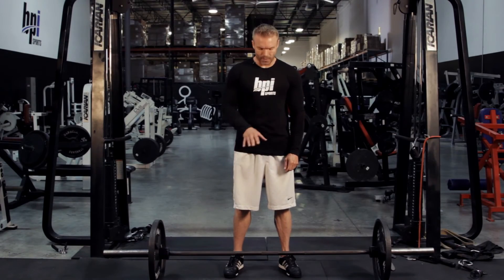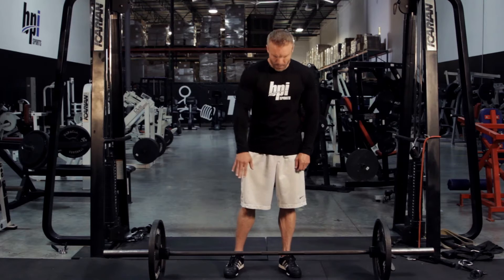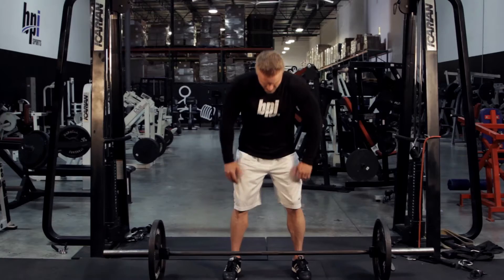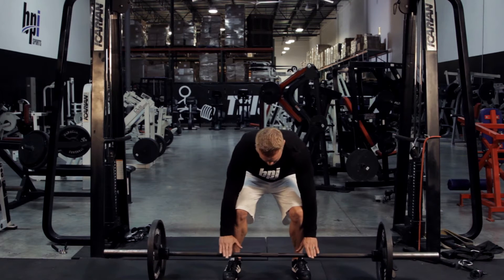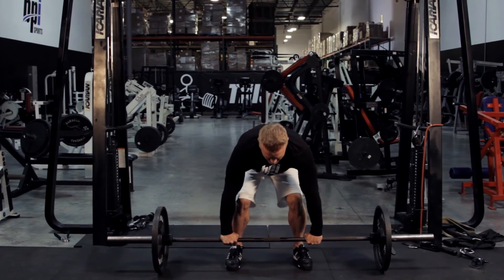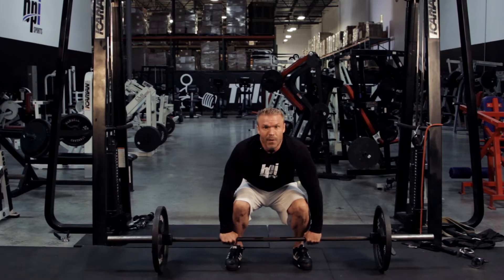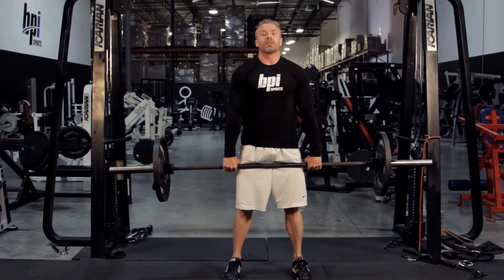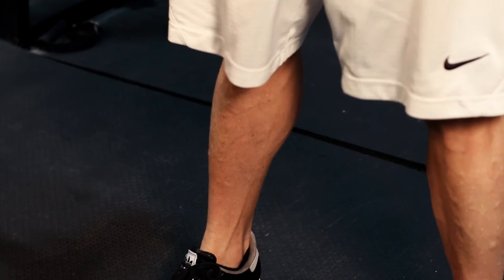Deadlift - The Proper Lift - BPI Sports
Watch as fitness expert James Grage shows you how to do the rope deadlift exercise!

PLEASE NOTE: All VIEWERS are advised to consult their physician before beginning any exercise and nutrition program. BPI and the contributors do not accept any responsibility for injury sustained as a result of following the advice or suggestions contained within the content of this VIDEO.